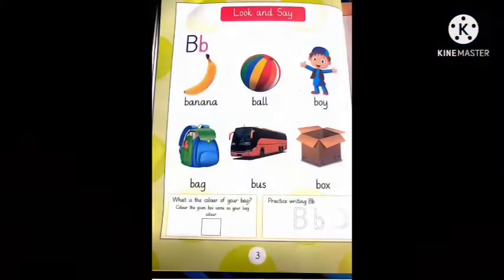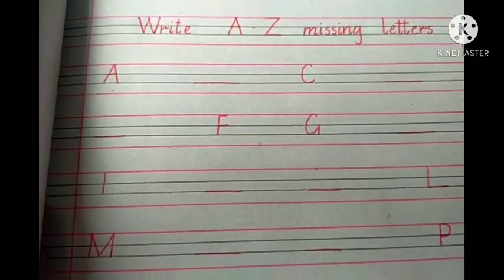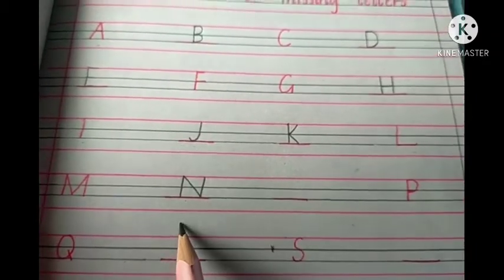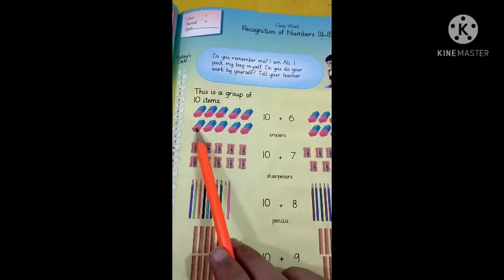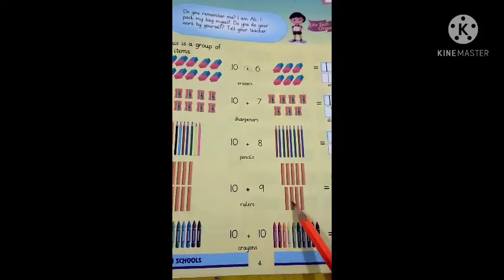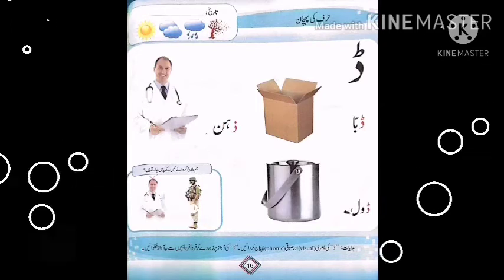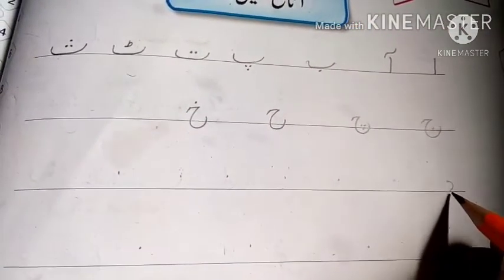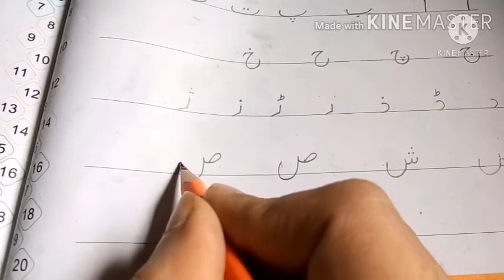Nur d6 spring ph1 Eng, maths, urdu